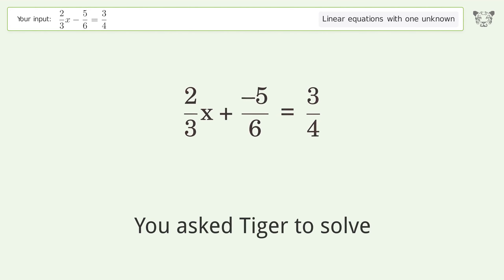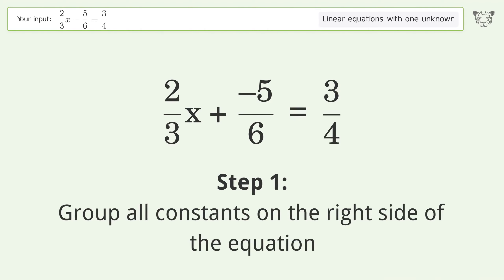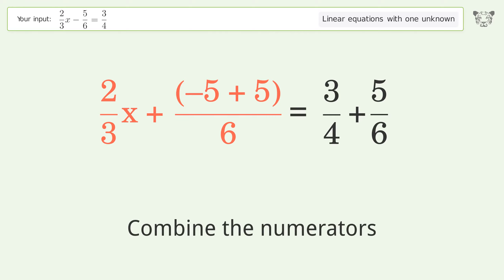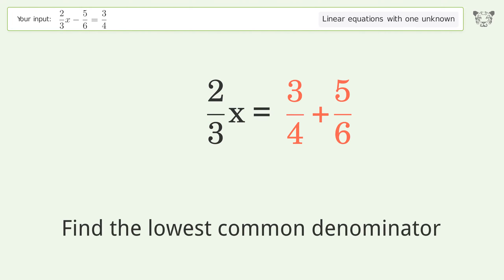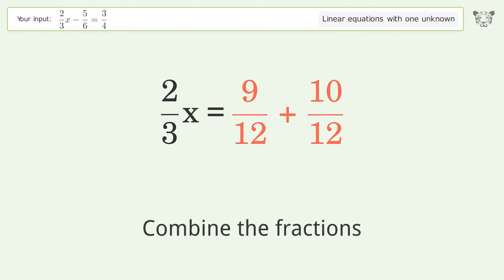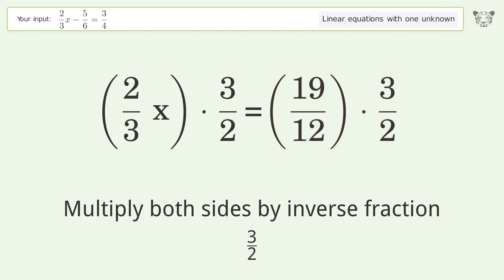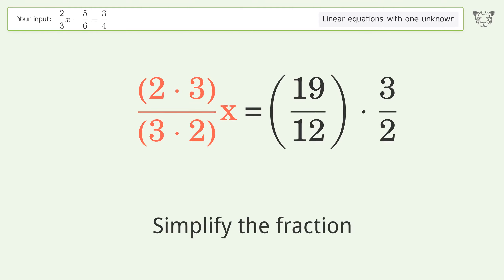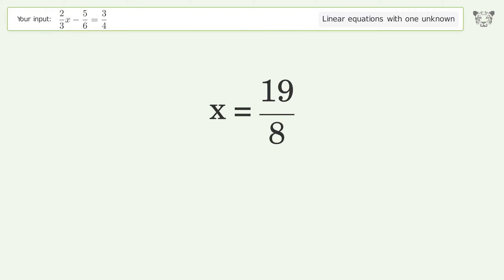Linear equation with one unknown: Solve 2/3x-5/6=3/4 step-by-step solution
Solving 2/3x-5/6=3/4 using the linear equation with one unknown solver

for a step-by-step and more tips and tricks for dealing with linear equations with one unknown.